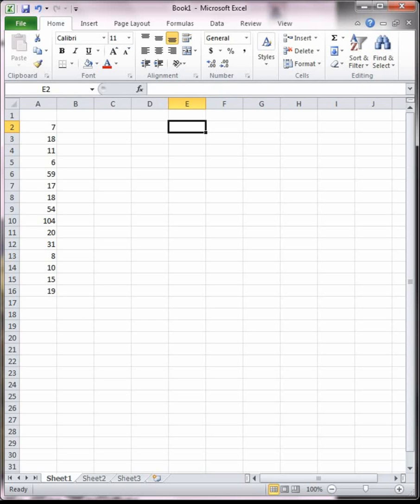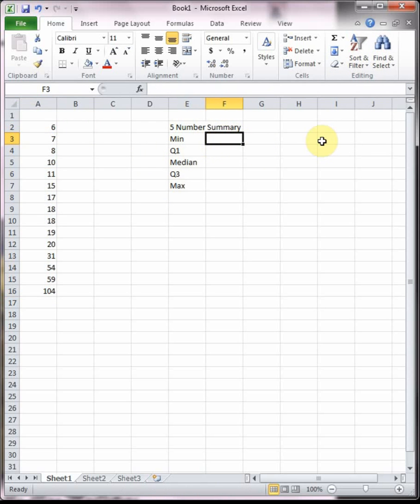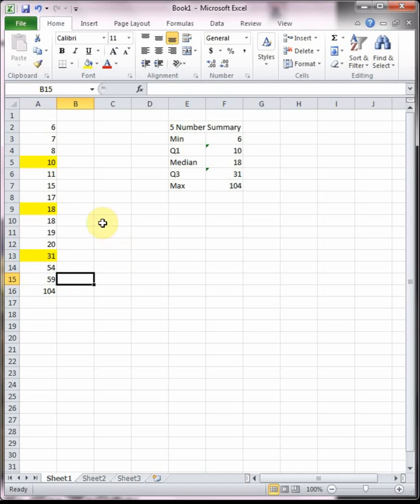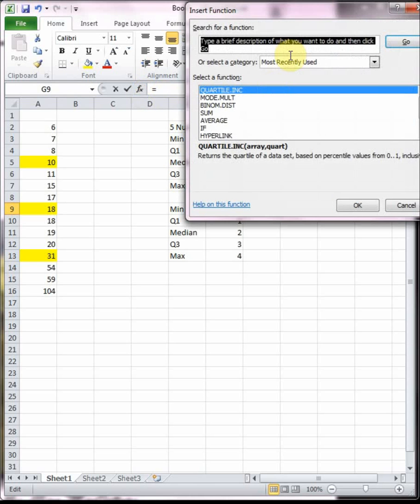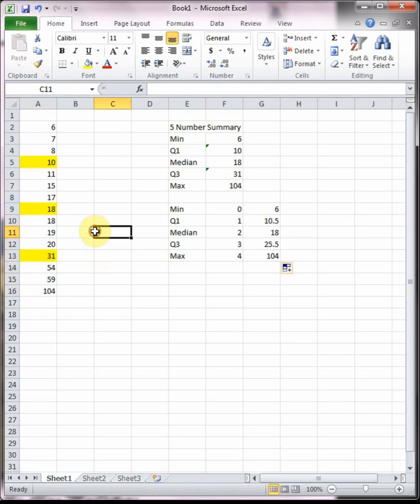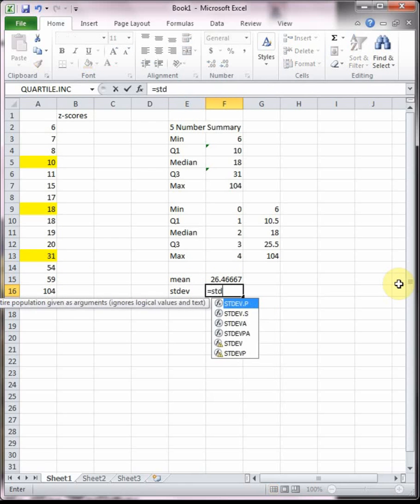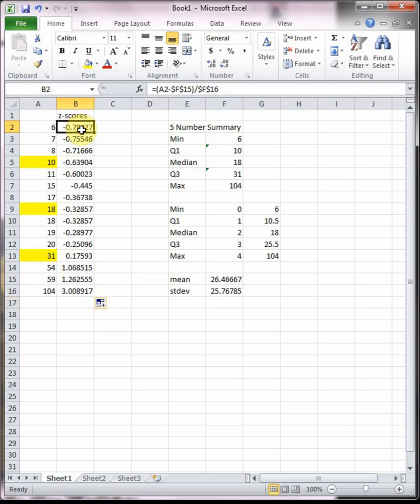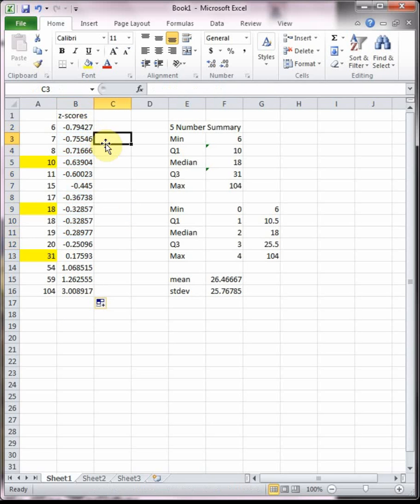5 Number Summary and z-Scores